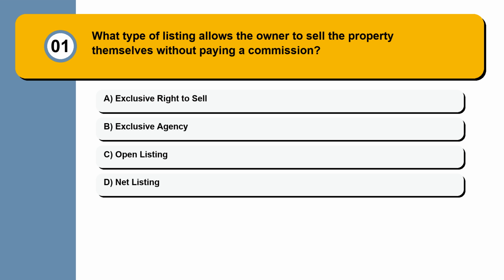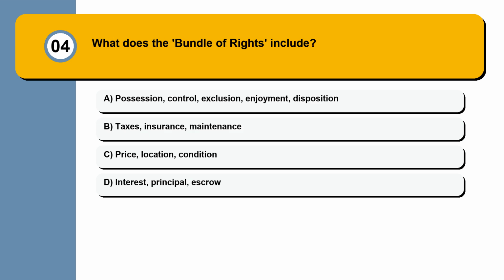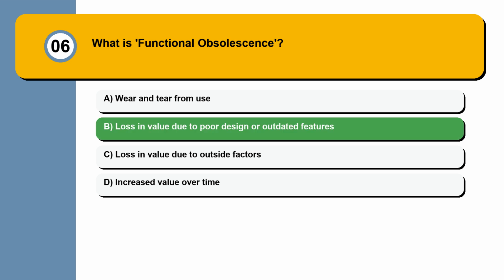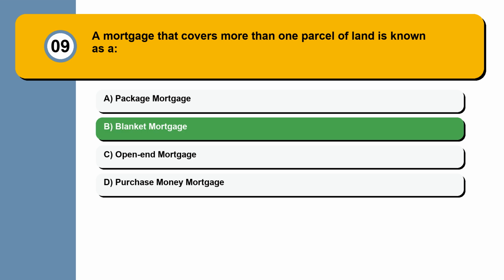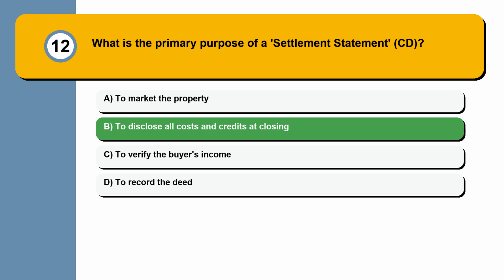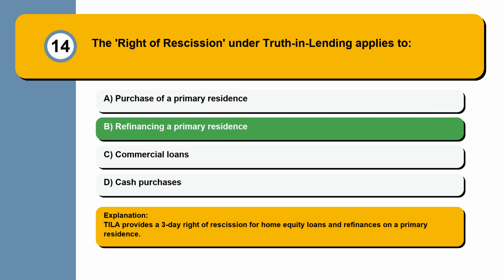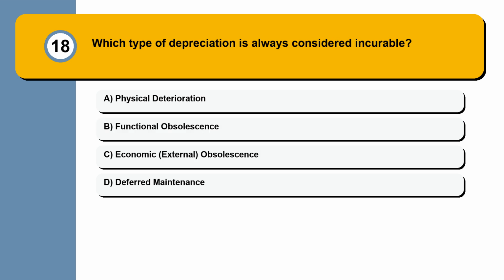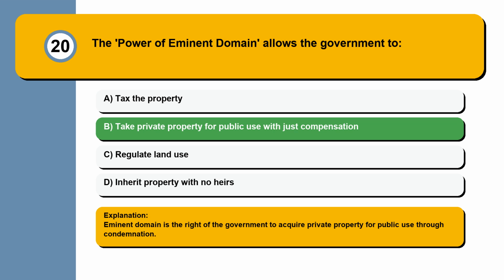Stop Failing the 2026 Real Estate Exam: Master These 50 High Stakes Terms Now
The national real estate exam in 2026 has become increasingly focused on technical accuracy and specific situational vocabulary. If you are preparing to take your licensing test this year, you already understand that the margin for error is slim. Vocabulary is the foundation of every single question you will face. Even if you understand the broad concepts of property law, failing to grasp the specific definitions of terms 251 through 300 can be the difference between a passing score and a costly retake.

This specific set of terms covers the nuances of modern agency relationships, complex financing instruments, and the updated 2026 environmental disclosures that are now standard across the industry. Many students spend their time focusing on the easy concepts they already know, but the terms in this 251 to 300 range are often the specialized technical phrases that appear in the most difficult scenario-based questions. These are the concepts that test your ability to apply logic to real-world brokerage situations.

We focus on delivering these definitions in a way that actually sticks. Instead of rote memorization, we provide the context needed to recognize these terms when they are buried inside a four-paragraph exam question. Success in 2026 requires a deeper level of preparation because the testing standards have been raised to reflect the current complexities of the market.

To support your journey beyond just this video, we also provide comprehensive study resources, professional licensing help, and career placement services to ensure you are fully equipped from the moment you start studying to the moment you close your first deal. Our goal is to see you transition from a student to a high-earning professional without the stress of repeated exam attempts.

If you find a particular term in this list confusing, pause the video and write it down. Physical notes are proven to increase retention for the technical portions of the national exam. This list includes critical updates to fiduciary responsibilities and the latest changes to fair housing interpretations that are mandatory for the 2026 testing cycle. Missing just one or two of these definitions can lead to a cascade of errors on the exam, especially when questions are grouped by topic.

Ensure you save this video to your primary study playlist so you can review these terms during your commute or in the final hours before you walk into the testing center. Sharing this with your study group or classmates is also a highly effective way to reinforce the material through peer discussion. When you can explain these fifty terms to someone else, you truly know them.

The path to your real estate career starts with mastering the language of the industry. These fifty terms represent a significant hurdle, but once you clear them, you are well on your way to joining the ranks of licensed professionals. Keep your focus sharp, use these definitions as your guide, and walk into your 2026 exam with the confidence that you have mastered the material that most others overlook.